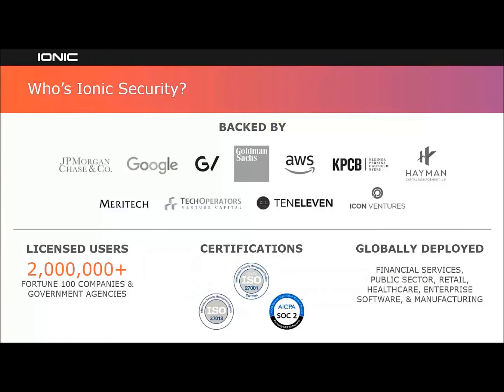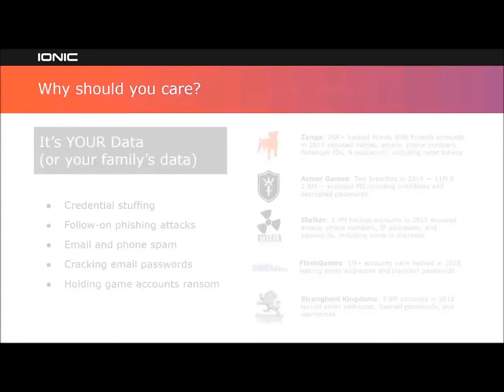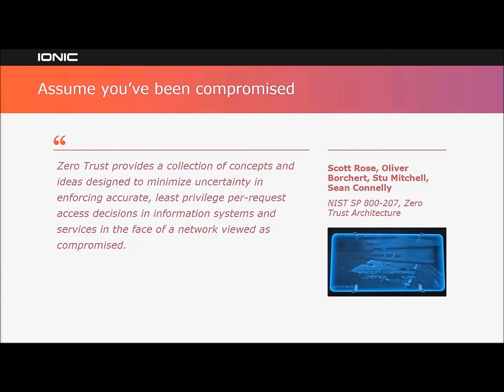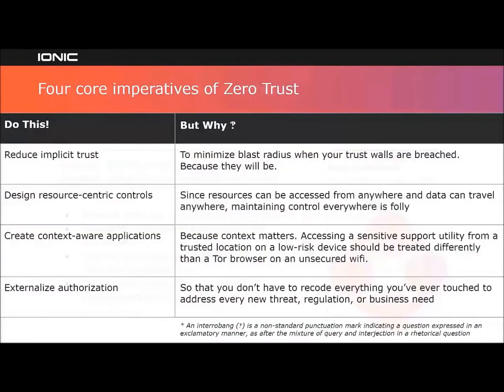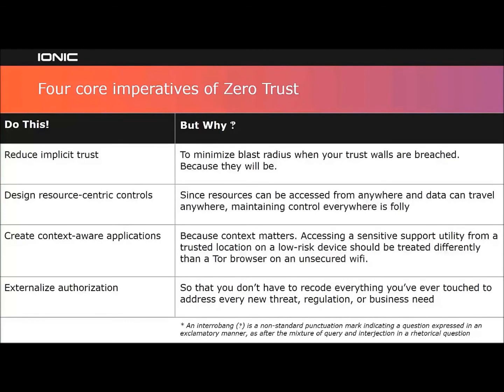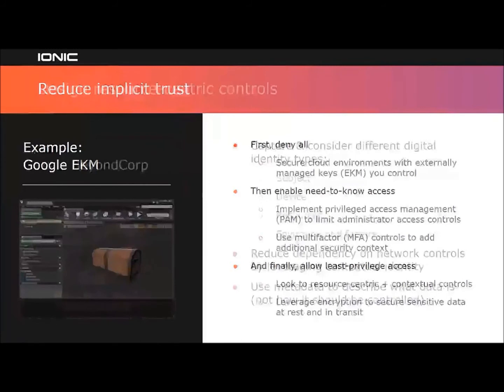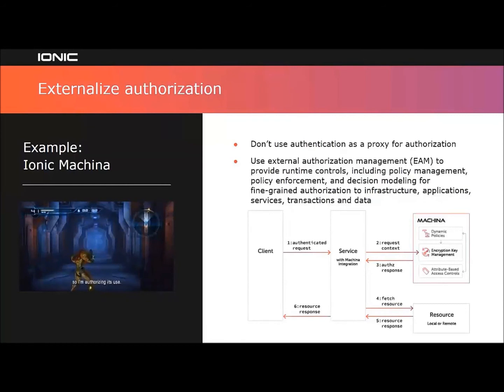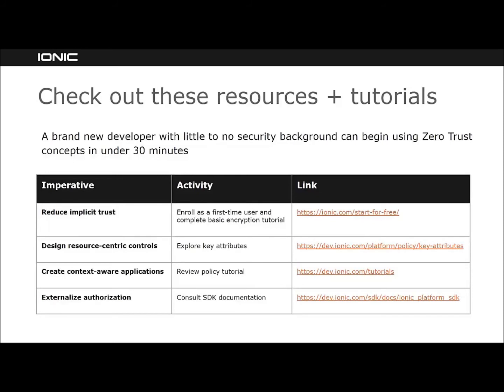Zero Trust Security for Game Developers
Zero Trust is a security framework that has been gaining industry traction. It doesn’t mean nothing is trusted, but it does mean all trust must be earned, or in a more technical sense, authenticated and authorized.

Viewers will gain an awareness of the framework, plus practical suggestions for how to incorporate its concepts into application development.

Webkinz, Zynga, Xbox, PlayStation, Stalker, Nintendo, CD Projekt Red … all have suffered data breaches over the past few years, and the frequency, severity, and fines associated to improper data handling only continue to increase.

Consumer demand for security and privacy is growing in response, yet of the top 40 computer science programs named by US News and World Report, none of them require security courses. (“Show, Don’t Tell, Your Developers How To Write Secure Code.” Amy DeMartine, Forrester Research.) This is a recipe for disaster.

Ken Lightner
Ken has had a long, award-winning career in the video game industry developing titles on PC, Nintendo, Playstation and various mobile platforms.
His most recent title was for PC and PS4 VR. He has contributed to pen and paper roleplaying titles as well as a short story anthology. More recently, he finally landed an adult job in security software working on the client SDK at Ionic Security. The switch allows him more time to play with his radio control flying toys on the weekend.

Christy Smith
Christy Smith leads industry analyst relations for Ionic Security. She is a seasoned cybersecurity and privacy professional, dancer, and author/facilitator of The Enrichment Project.

Christy has presented everywhere from the boardroom to the ballroom to Burning Man. Recent engagements have included a keynote during the AnitaB.org Cybersecurity weekend, a panel discussion with Chase Cunningham (vice president, principal analyst at Forrester Research), and several U.S. Congressional briefings on Zero Trust.